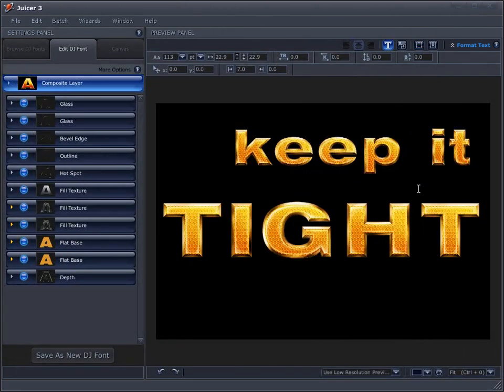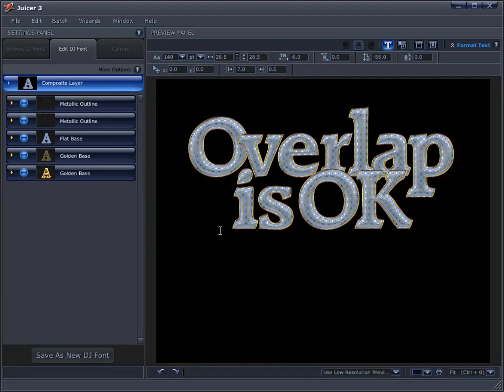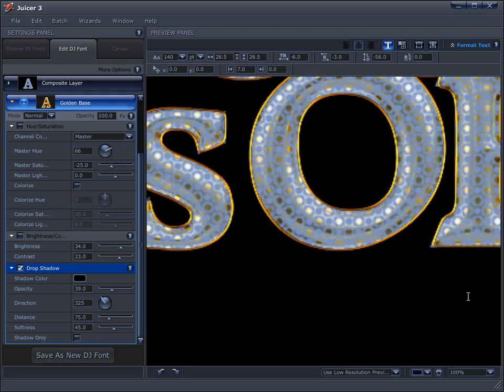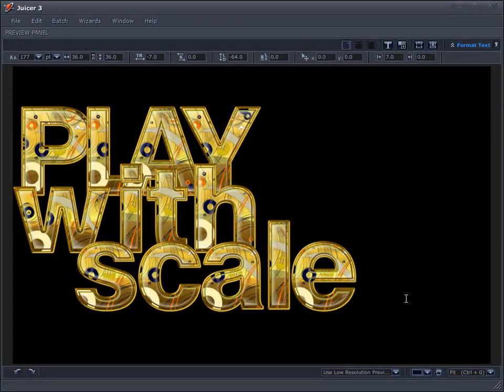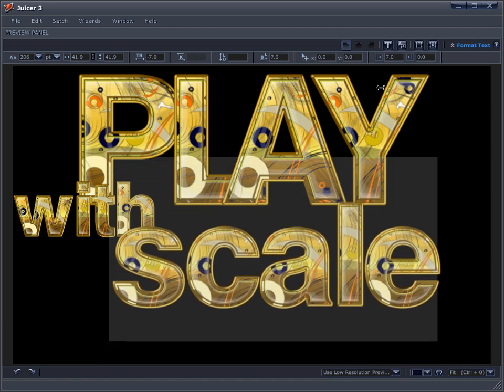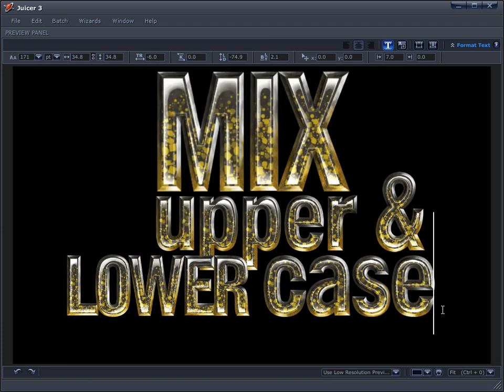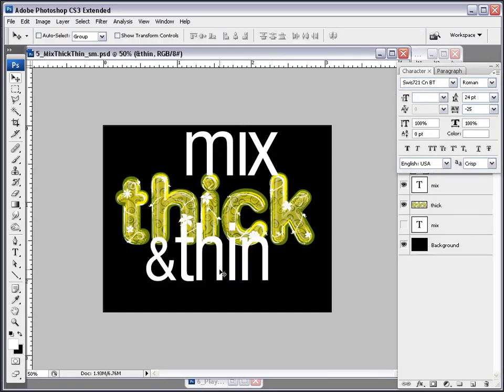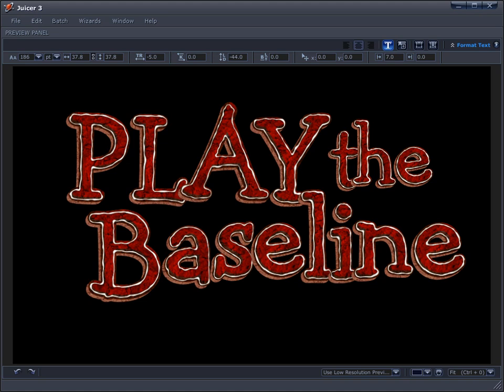DJTraining DJFonts 6 title tricks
DJ Fonts - Training: 6 Title Tricks